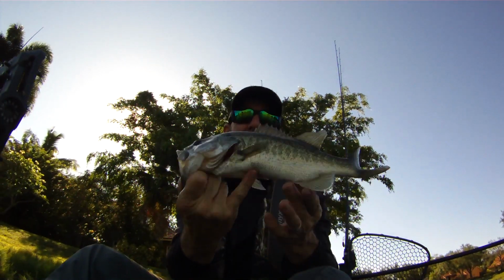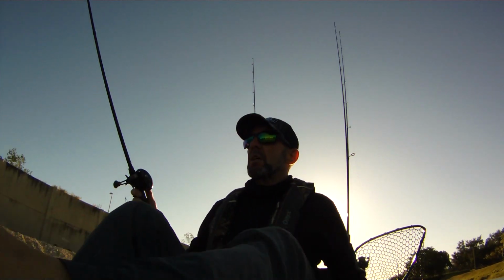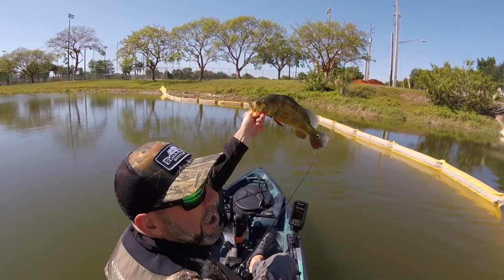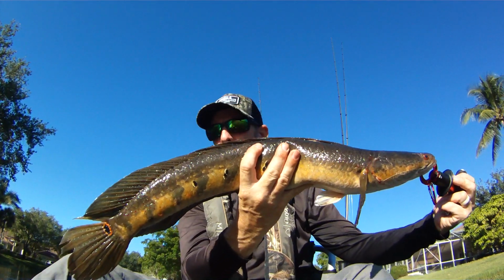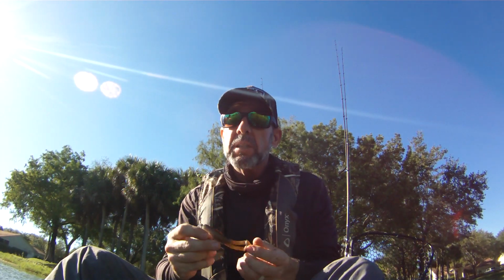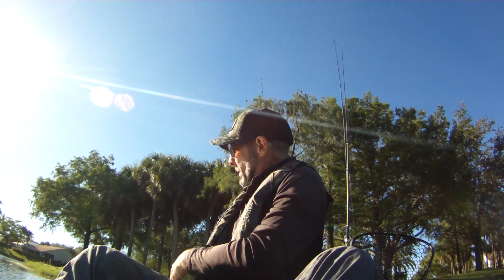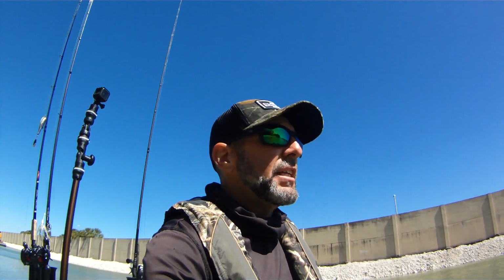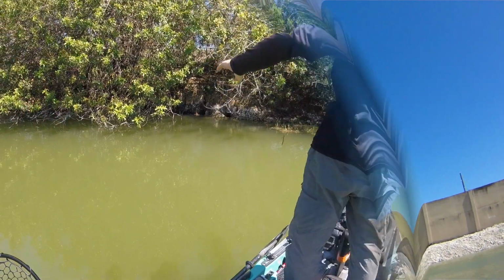Are there fish in there??? Episode 3